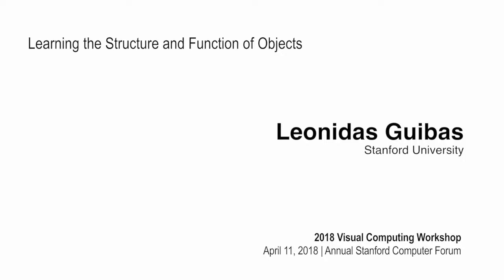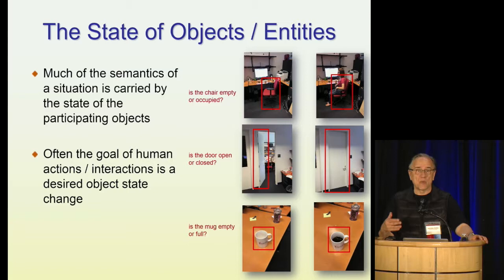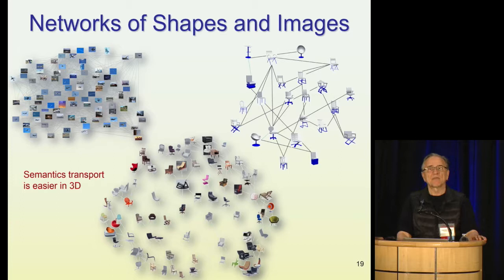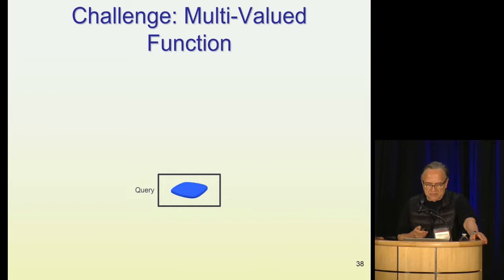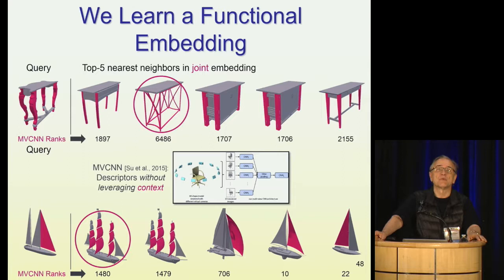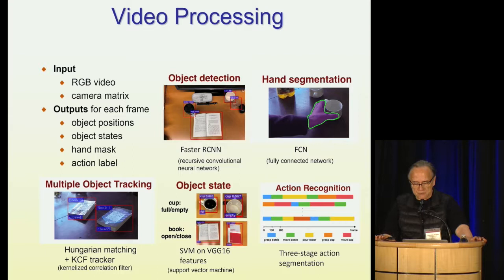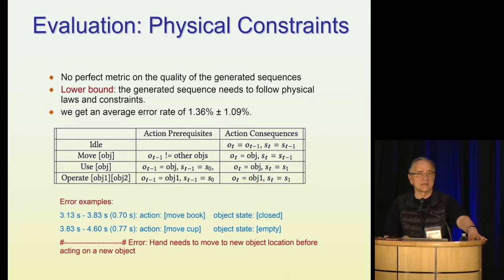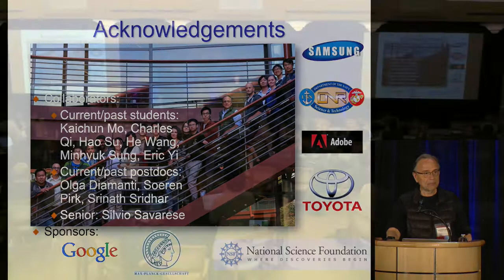4. Leonidas Guibas | Visual Computing Workshop - April 11, 2018